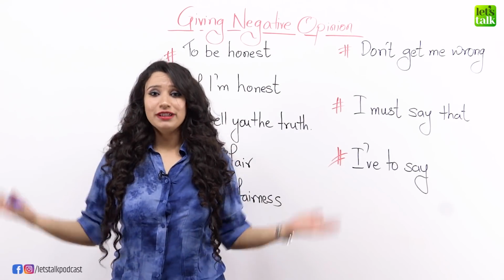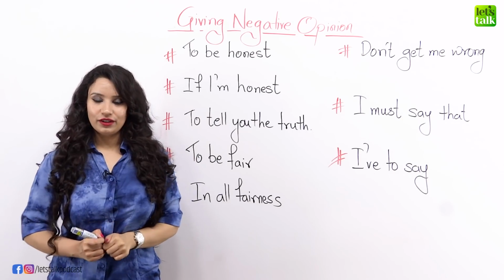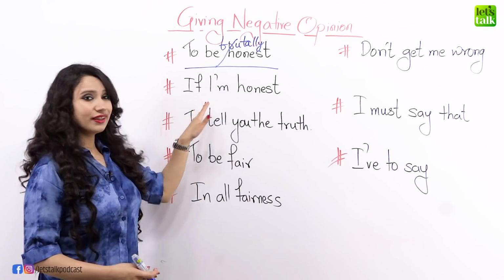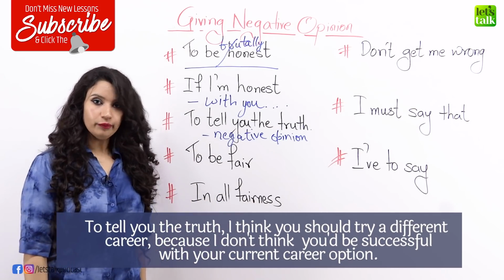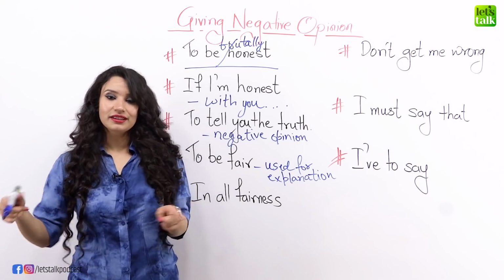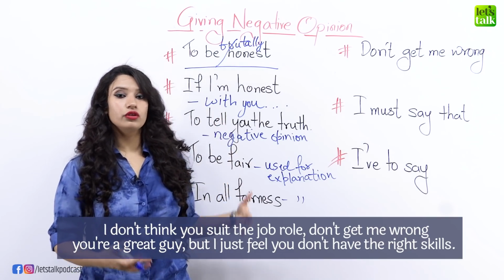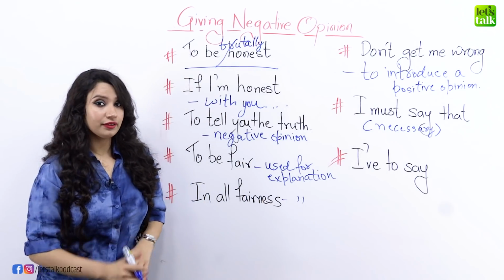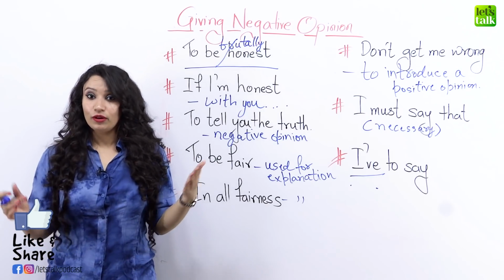8 Ways To Tell People The Truth Without Hurting Them or being Rude - Learn Polite English Phrases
8 Ways To Tell People The Truth Without Hurting Them or being Rude - Learn Polite English Phrases | English Speaking Lesson | Michelle

Sometimes saying things directly may offend and hurt people, you need to soften your language. In this English speaking lesson with Michelle, learn 8 Polite English phrases to tell people the truth or to say They are wrong in a polite manner. These phrases would be extremely useful in formal and informal English communication and help you convey your message without being rude and impolite.